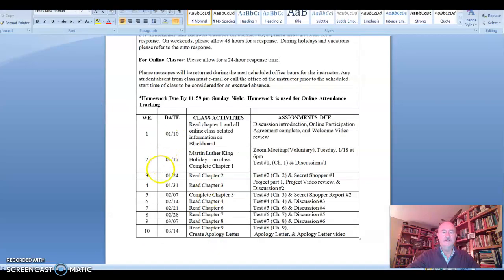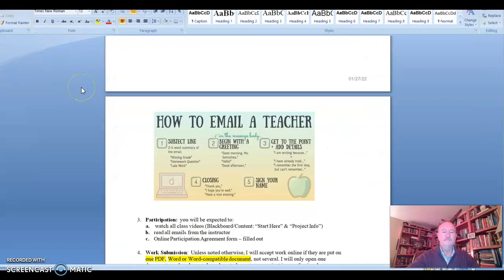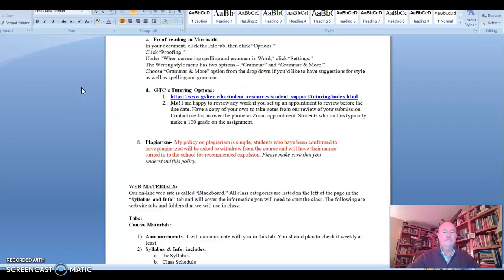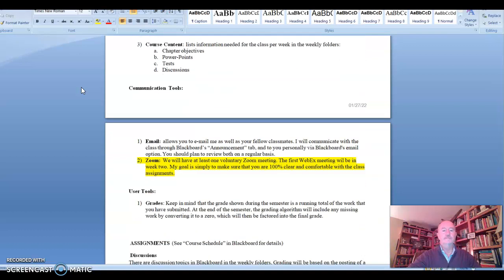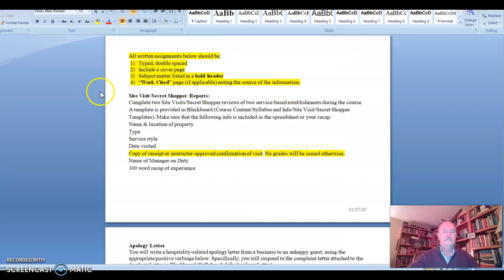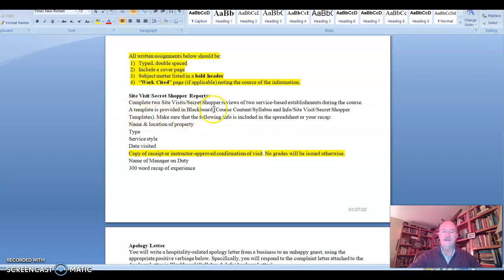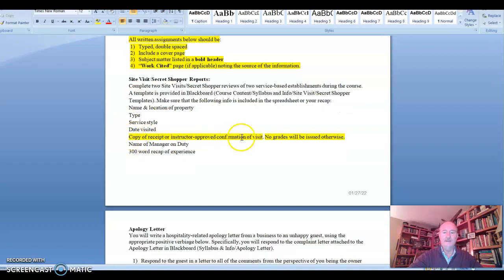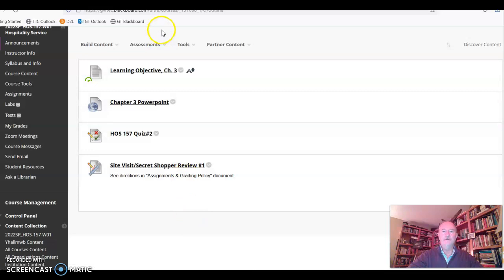HOS 157-W01, Site Visit/Secret Shopper Video